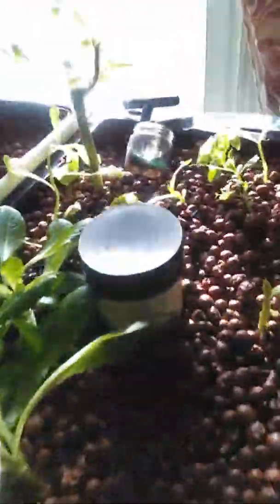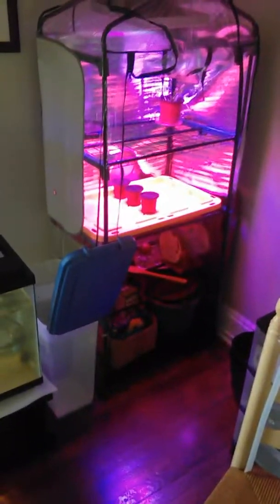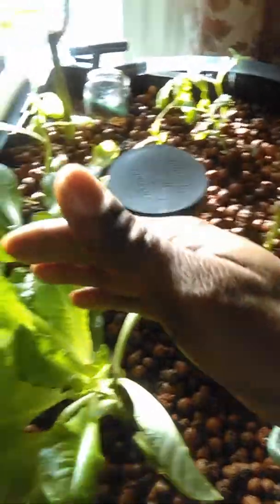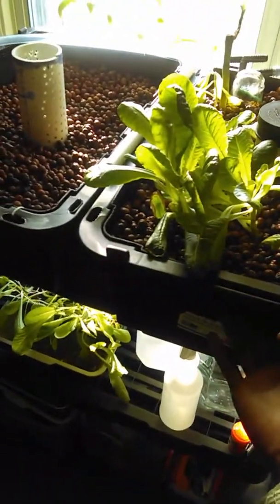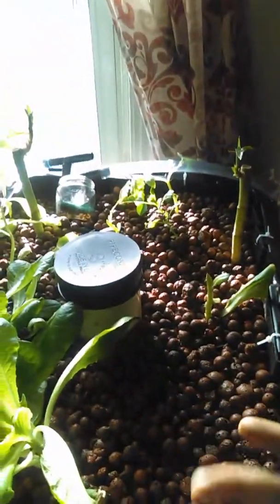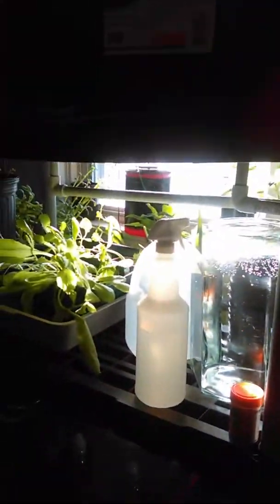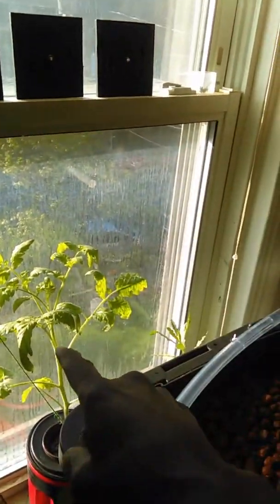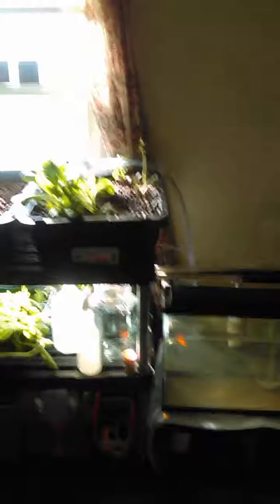One aquaponics bed completed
I was able to complete one aquaponic bed. My hydroponic system needs to be cleaned and refilled. The plants in soil are doing well but will need support vegetation vines.